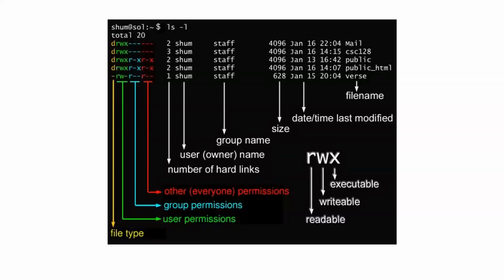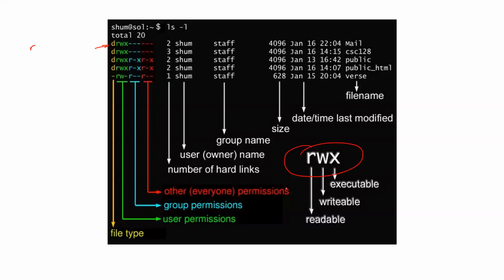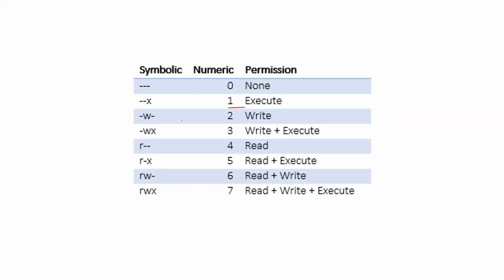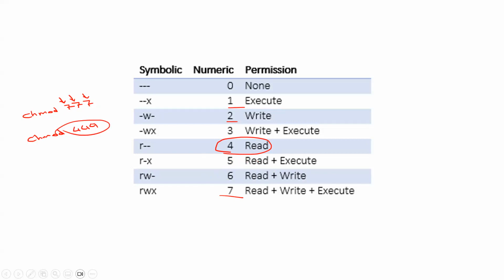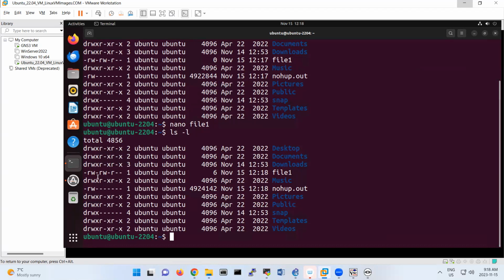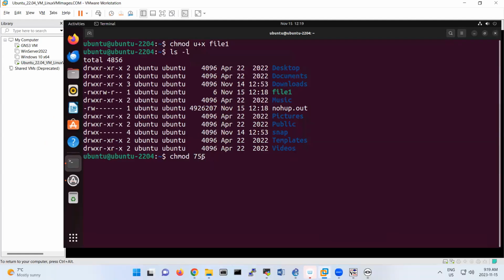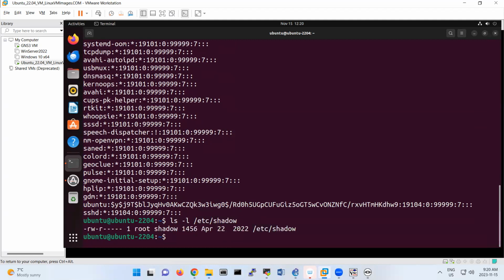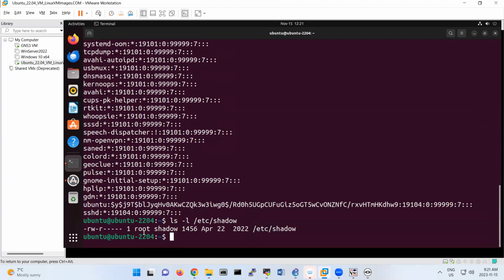Manage File Permission in Linux (LPIC1)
how to manage file permission in linux with using chmod